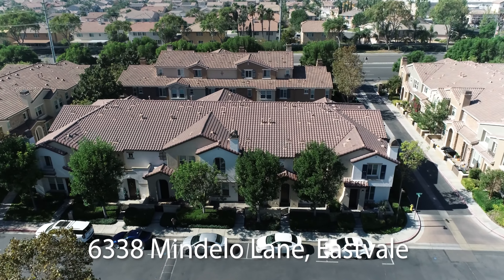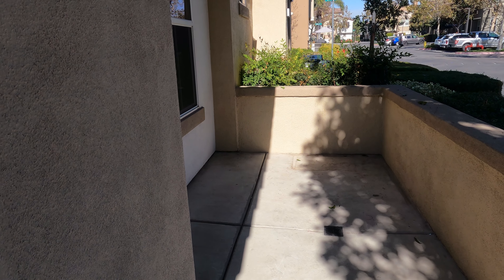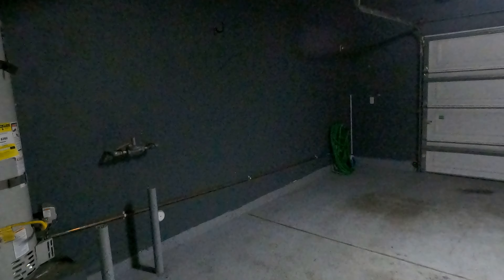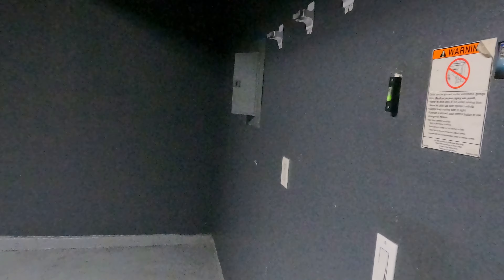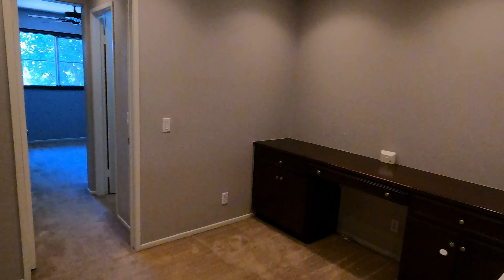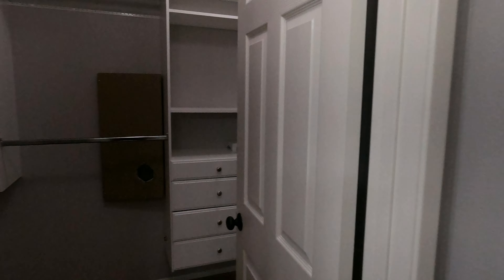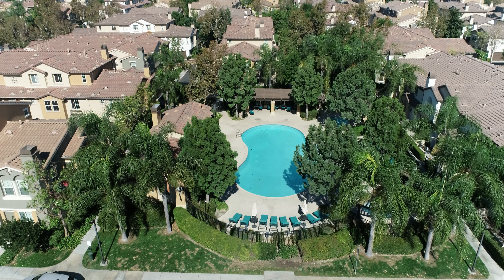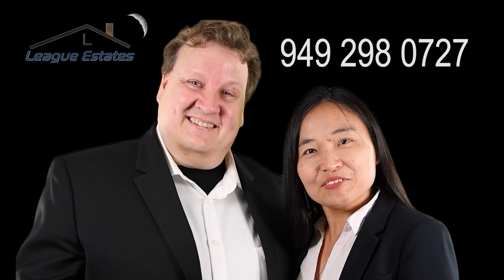6338 Mindelo Lane of Eastvale, CA is on the market for lease.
Welcome to 6338 Mindelo in Eastvale! This magnificent two-story condo features 4 bedrooms upstairs and 2 and a half bathrooms. With over 2,000 square feet of living space, this condo showcases elegant granite countertops and modern stainless steel appliances in the kitchen. The dining and living room area is spacious and includes a cozy gas fireplace. Ample storage closets are available throughout the condo. The master bathroom and the second full bathroom both offer double sinks and tubs with built-in showers. All windows are double-pane and equipped with closable shutters. Recessed lighting illuminates the condo, and there is a loft area upstairs that can be used as an office. Furthermore, there is a two-car attached garage that completes this roomy condo.
Situated in the stunning gated community of Serafina, residents have access to various amenities including pools, a hot tub, grilling areas, play areas, and basketball courts. Moreover, this condo provides unparalleled convenience as it is located across the street from a wide range of restaurants, Home Depot, Best Buy, Dick's Sporting Goods, Target, and more. Additionally, Costco and 99 Ranch are just two blocks away. With easy access to I-15, planning a trip to Las Vegas is stress-free!